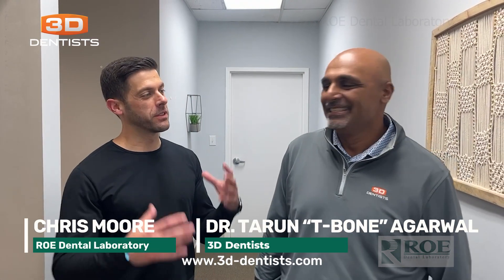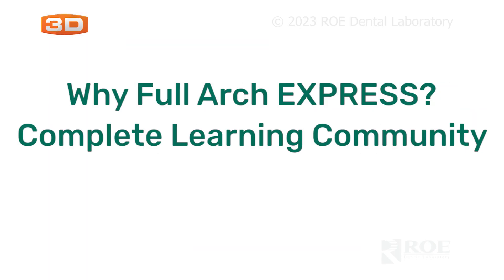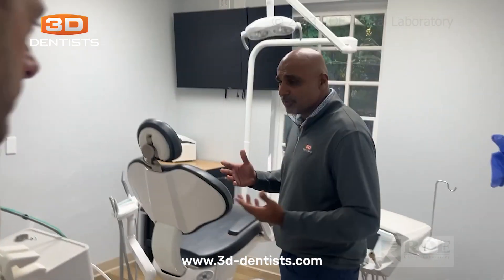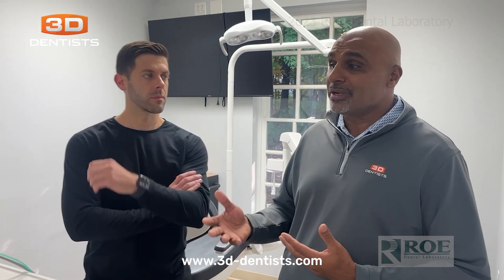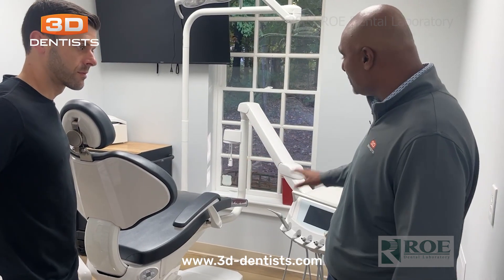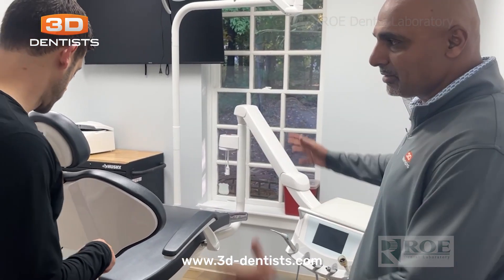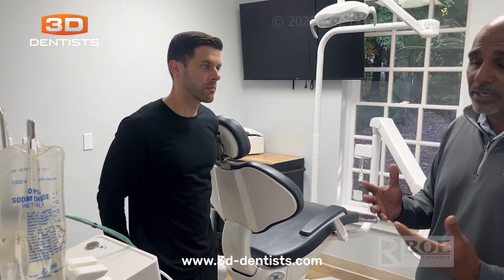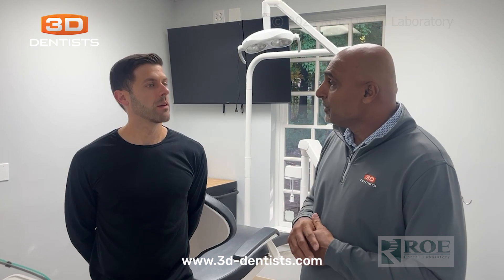Why Full Arch EXPRESS? Complete Learning Community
Want to take your dental practice to the next level?

Join Chris from ROE Dental Lab and Dr. Tarun “T-Bone” Agarwal as they give you an inside look at 3D Dentists live patient full arch course at the 3D Smile nonprofit training center in Raleigh, North Carolina.

In this video, Dr. Tarun “T-Bone” Agarwal gives a tour of the state-of-the-art surgical training facility, which has 5 large operatories equipped with the latest technology like Anthos chairs with built-in apex locators and implant motors.

Attendees get hands-on experience doing live patient surgeries with expert guidance. There are cameras in each room so attendees can observe other surgeries when not working on their own cases, for additional learning.

A valuable part of the experience is the nightly debrief where attendees can share their experiences, ask questions, and learn from each other in an open, welcoming environment. The program provides an opportunity to advance clinical skills while also building relationships and confidence through a community of like-minded professionals.

Whether you're new to full arch or looking to scale your practice, this video will provide invaluable insights from two industry leaders at the forefront of full arch education and implementation. Expand your skills and change lives while taking your practice to new heights!